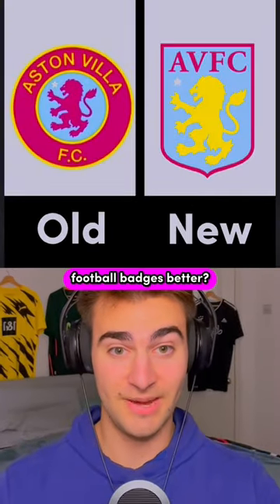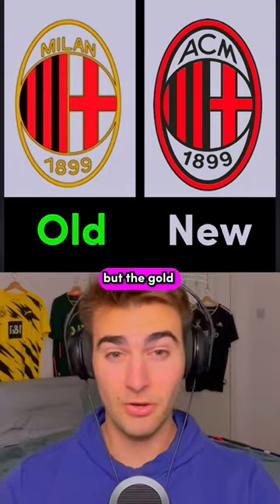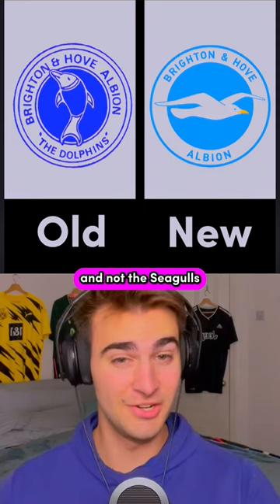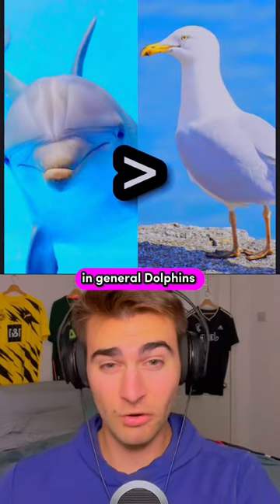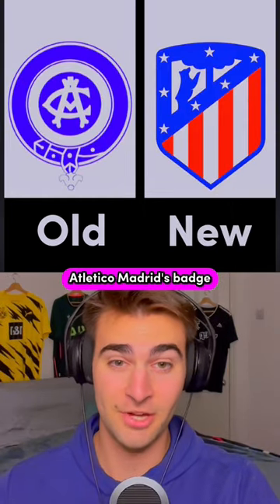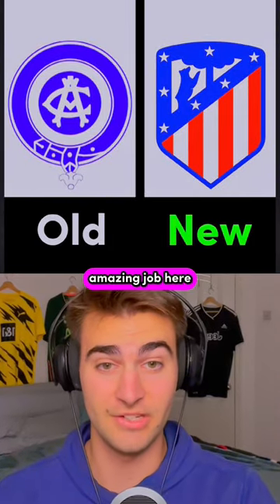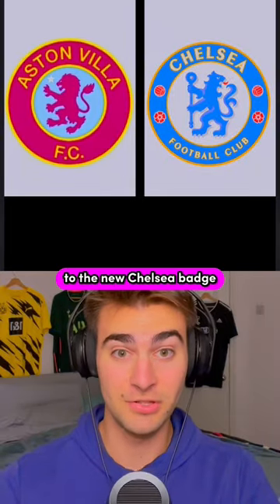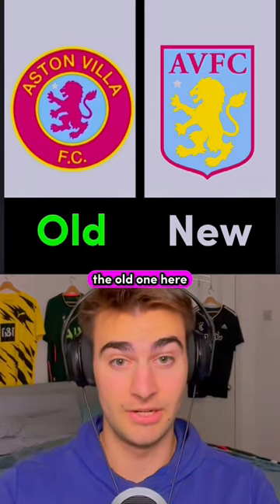Old vs New Football Badges👀🤯…